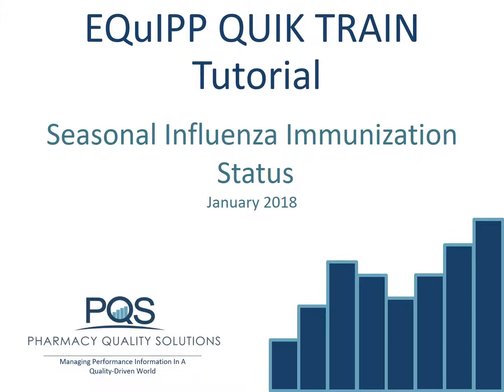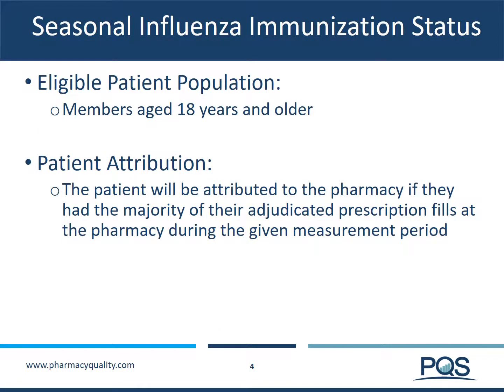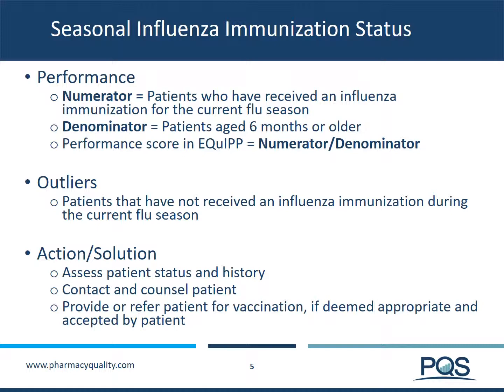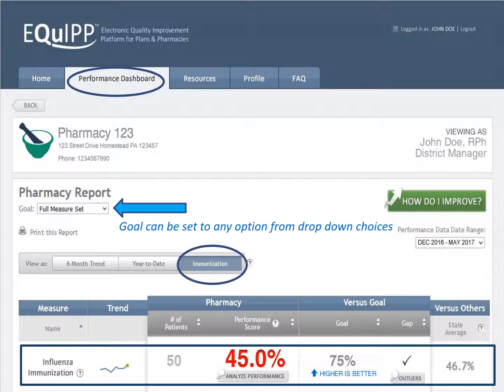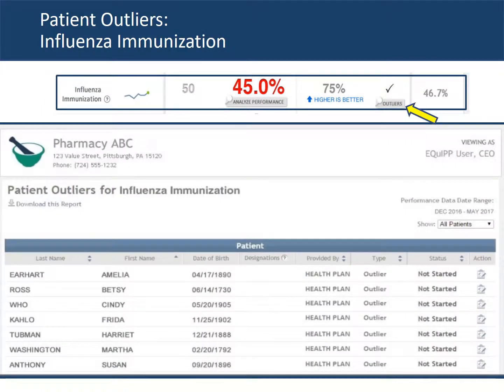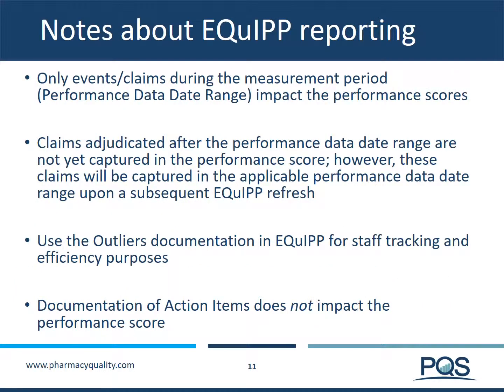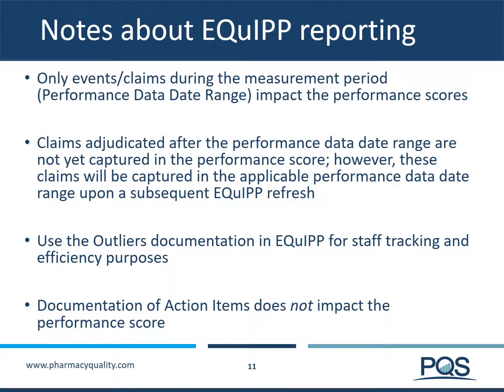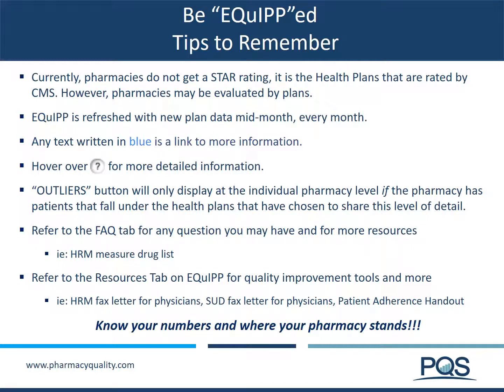EQuIPP QUIKTRAIN Focus on Seasonal Influenza Immunization